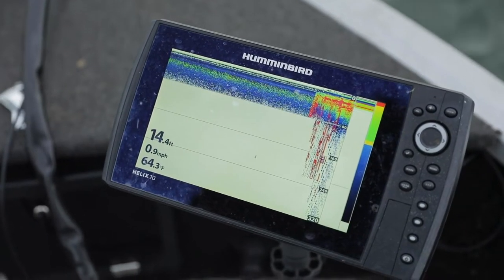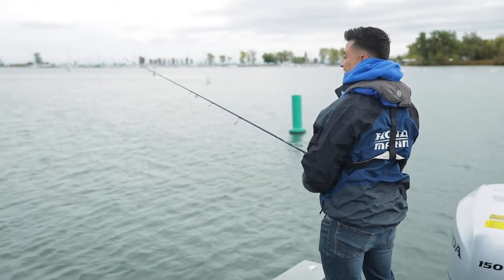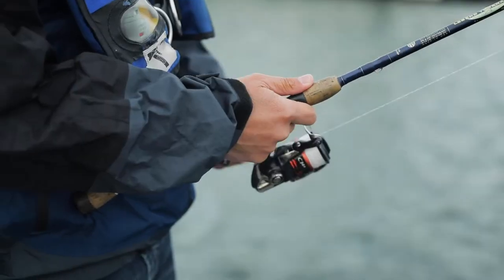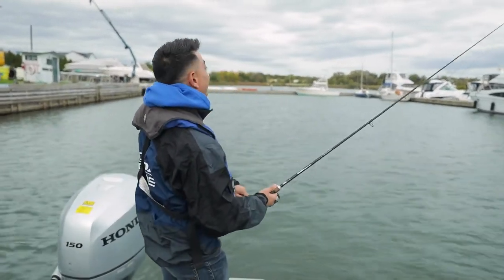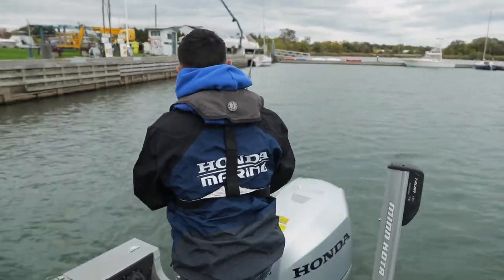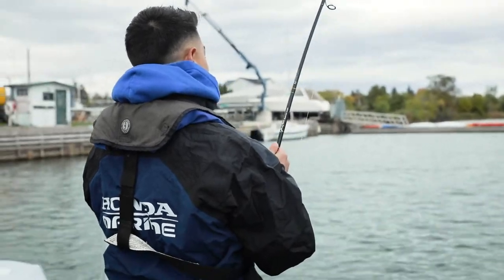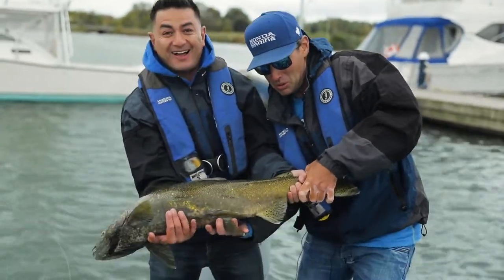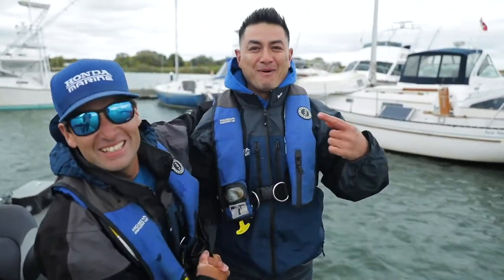Salmon Fishing with Taro